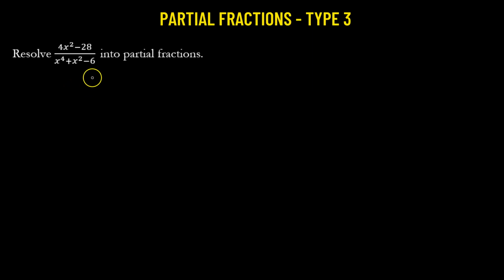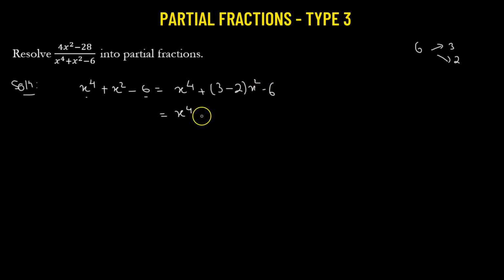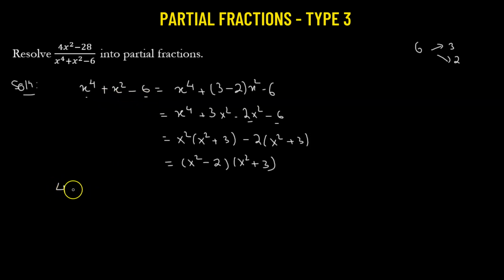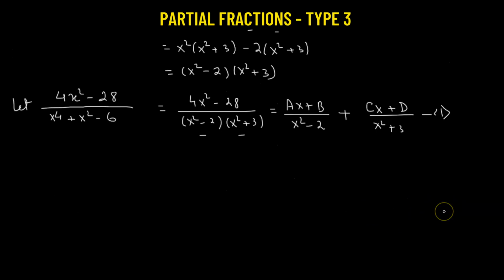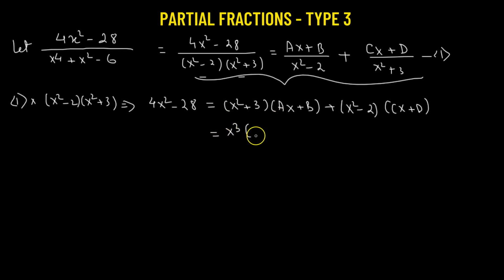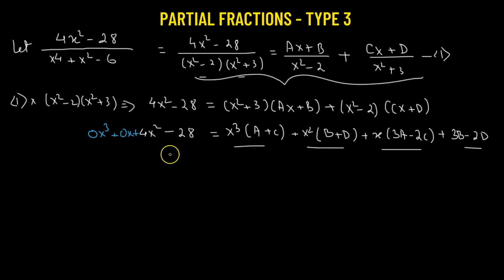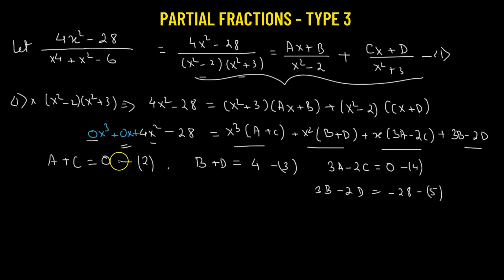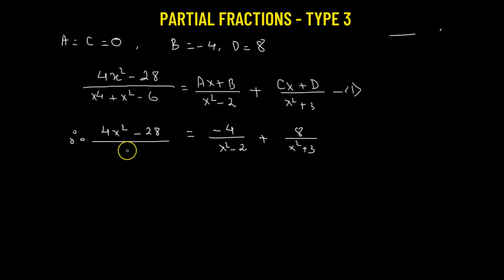3.25 | Partial Fractions | Resolving a Rational Function into Partial Fractions - Type 3